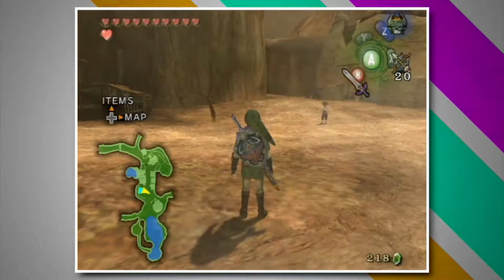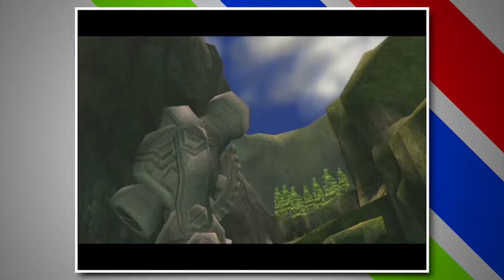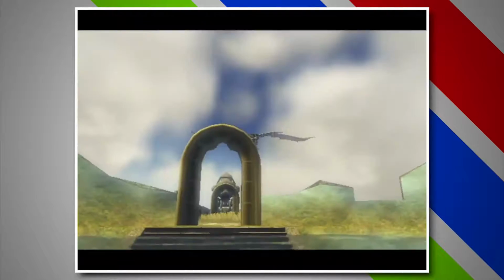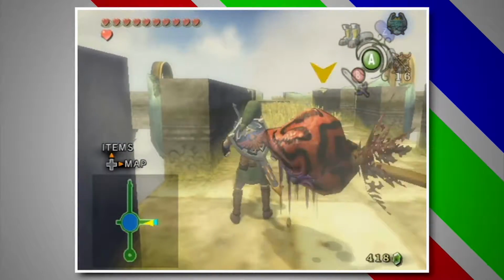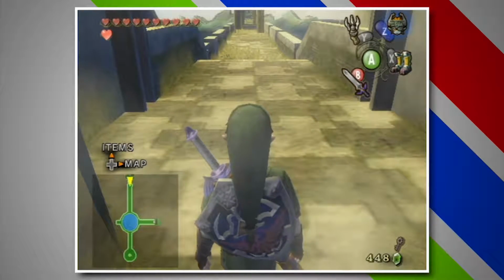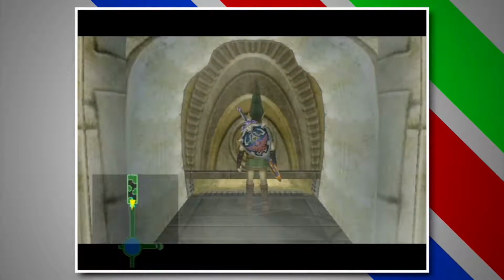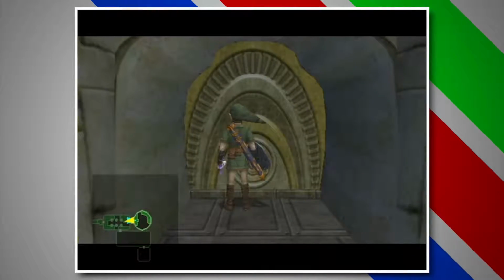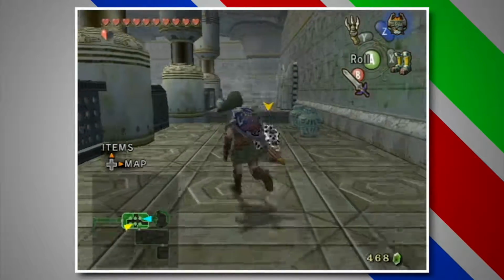The Legend of Zelda - Twilight Princess ||#49|| Video Games : TheIn4mant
Recorded --[xx/20xx]

Why is recording your voice while playing a video game even a trend?

we do not claim to own any of the gameplay footage shown.